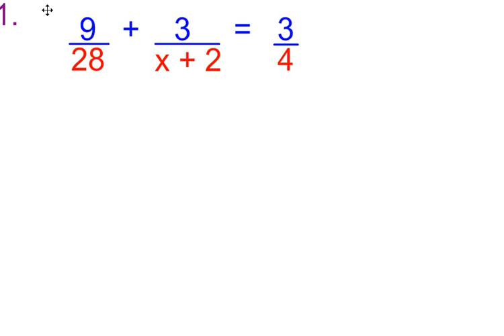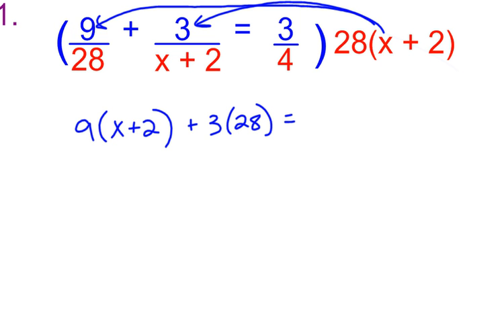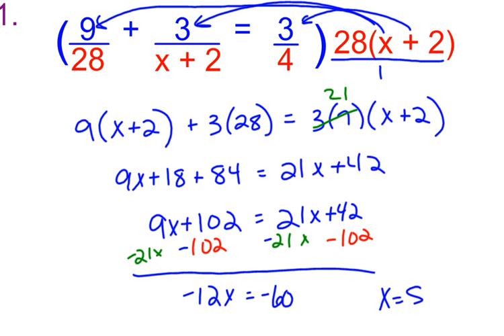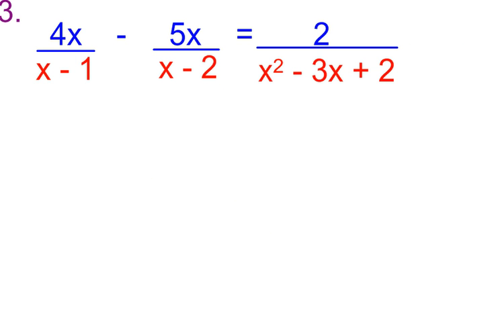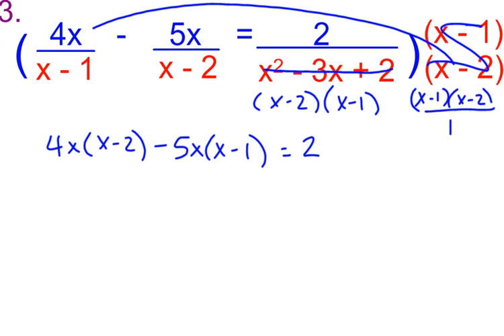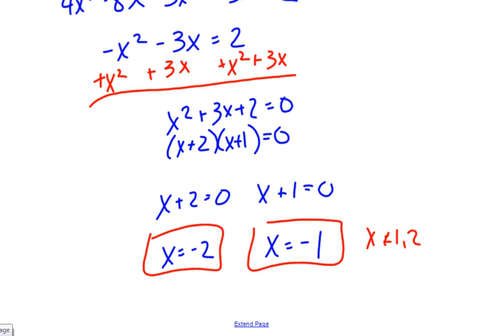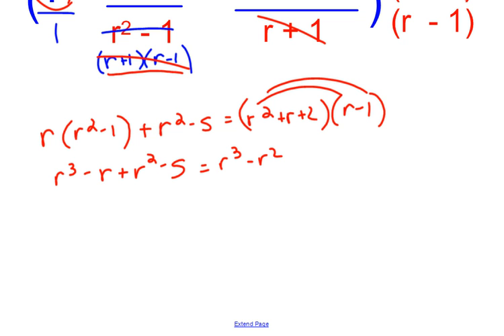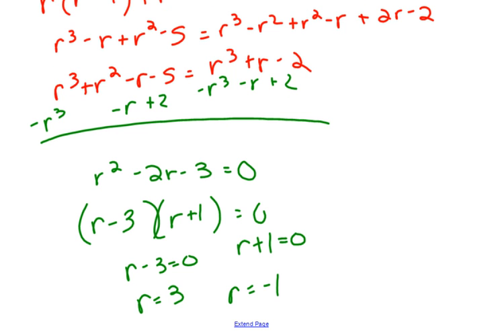9-6A Solving Rational Equations